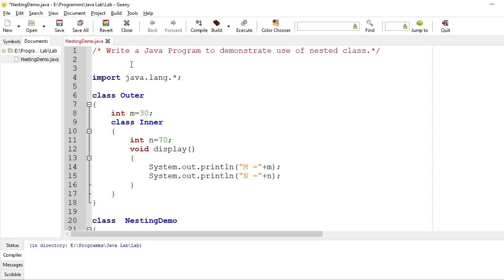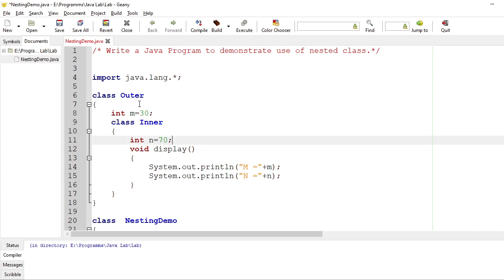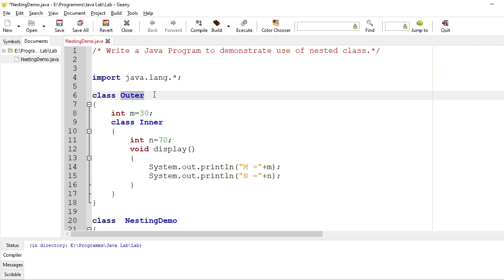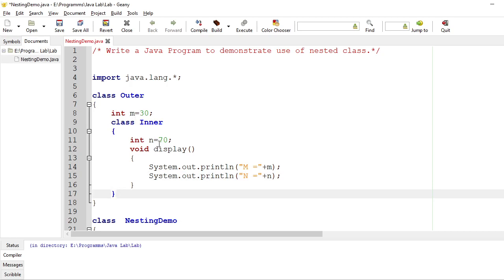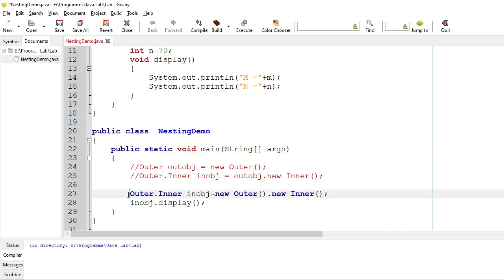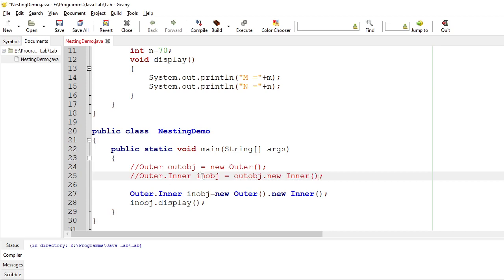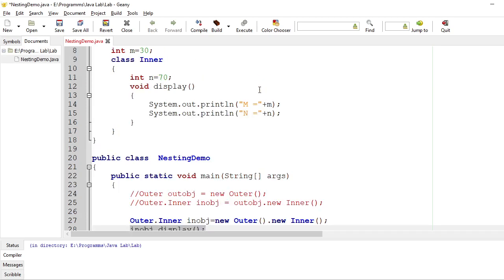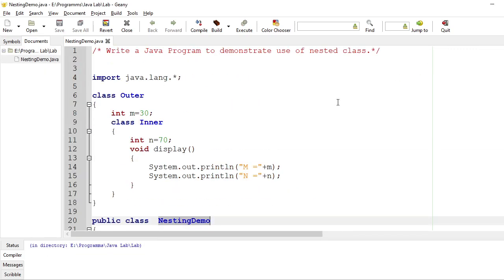Java Lab Experiment 5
Write a Java Program to demonstrate use of nested class.